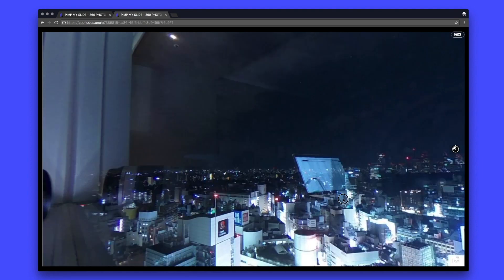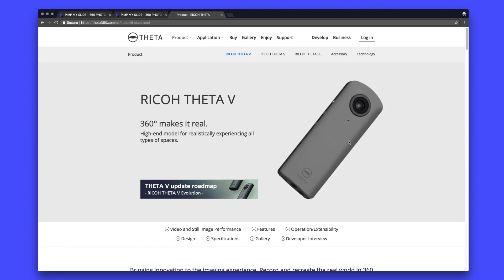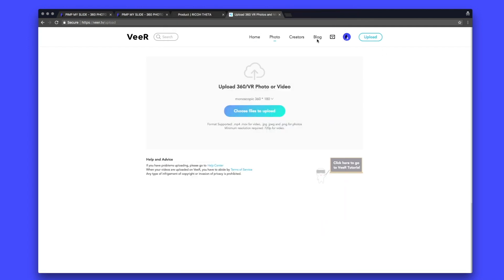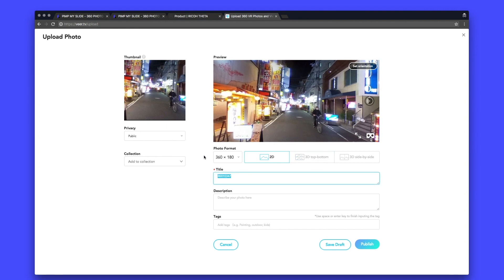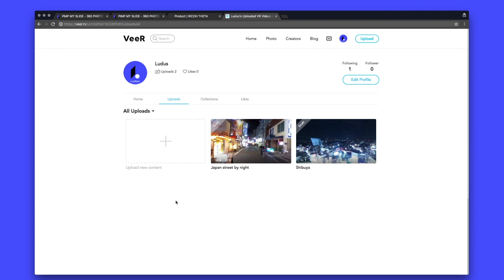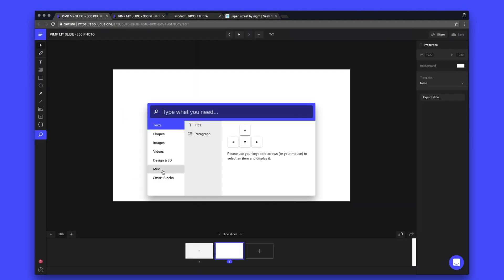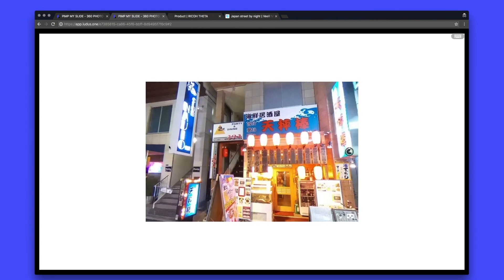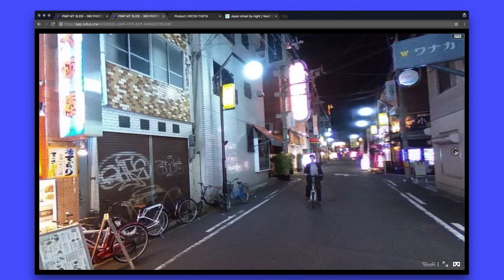Pimp My Slide #3: How to insert a 360° image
In this episode, you'll learn how to insert a 360° image taken from your camera by using VeeR.